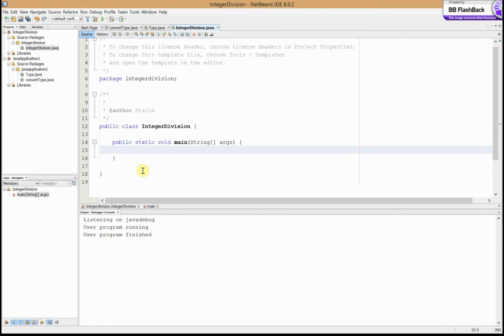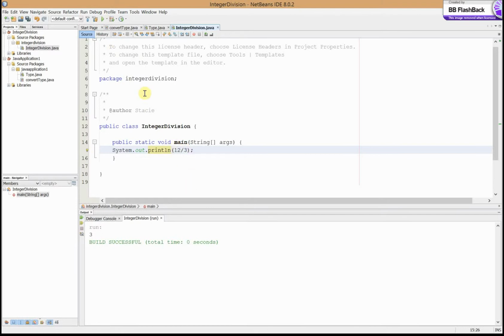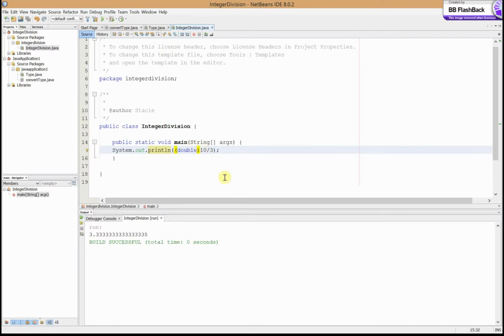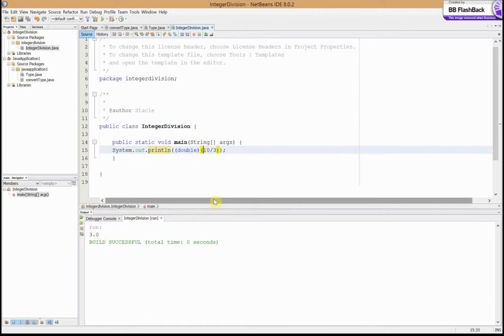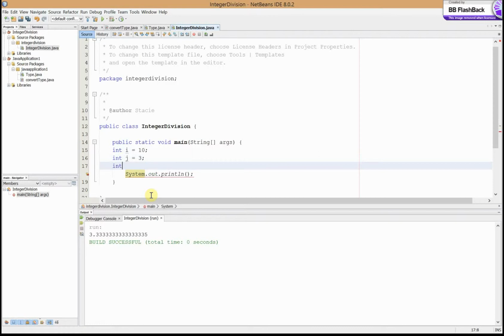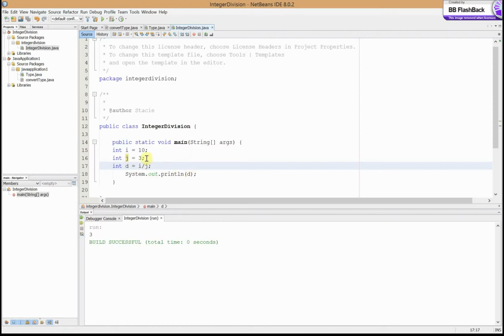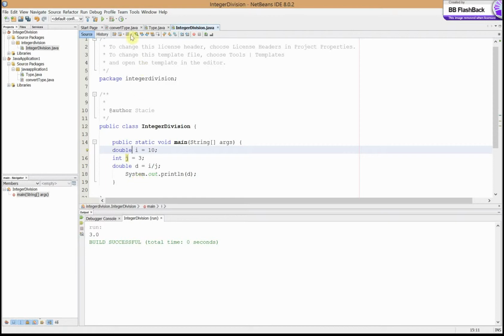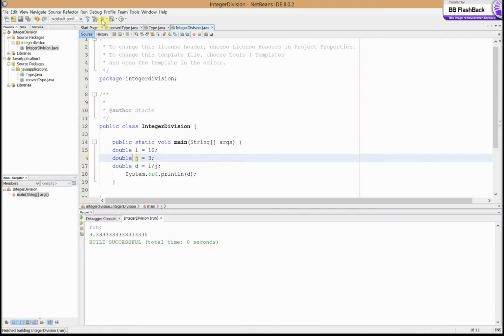Integer Division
The lack of precision of integer division